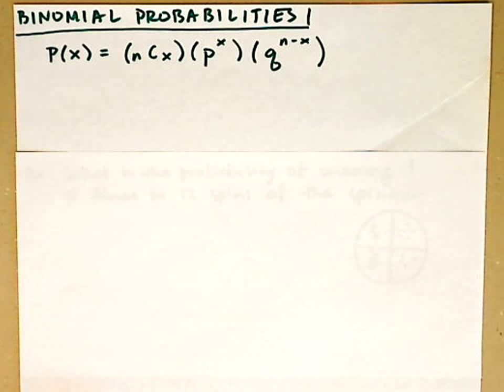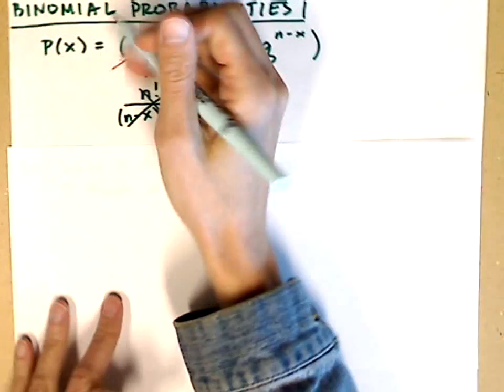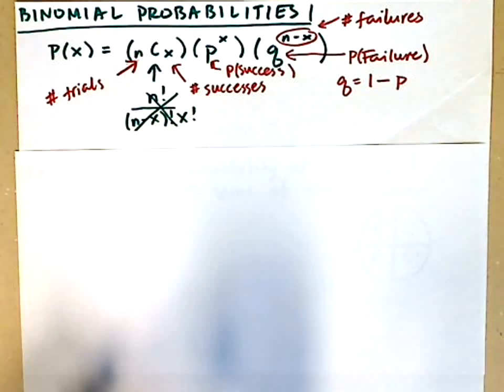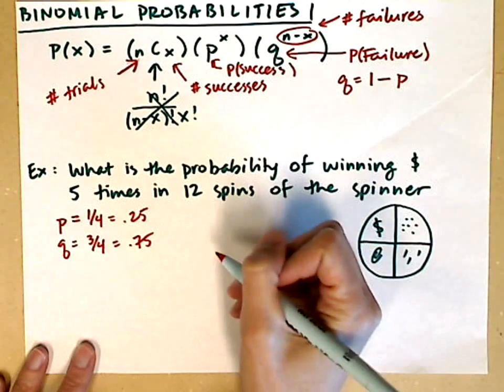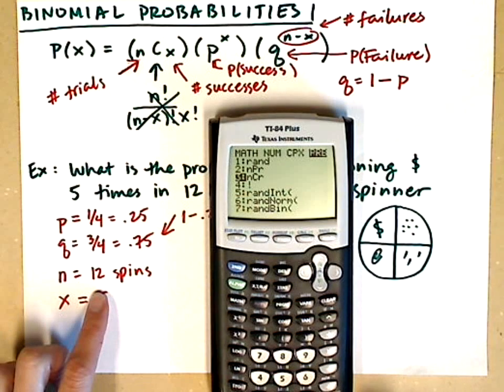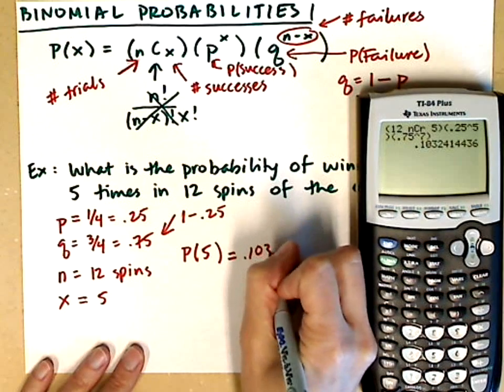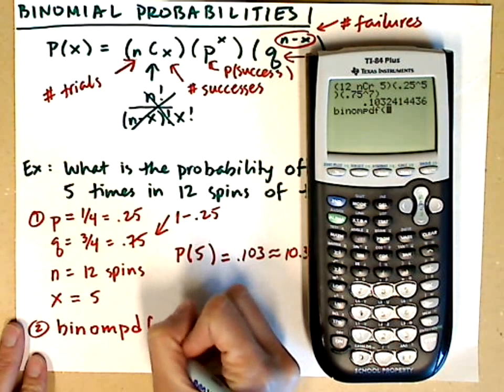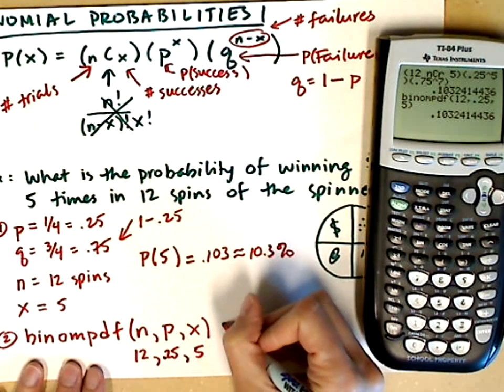Computing Binomial Probabilities with the TI-84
How to compute a binomial probability with the TI-84 and the formula for a binomial experiment.  You will identify n, p, q, and x and plug them into the binomial probability formula.  Using the binomial distribution with the ti 84 graphing calculator makes it so easy!

Time Stamps
0:00 Binomial Probability Formula Explained
2:28 Binomial Probability with a spinner
4:00 Entering Binomial Probability Formula into graphing calculator
5:30 **SHORTCUT** Binomial distribution function on the TI 84